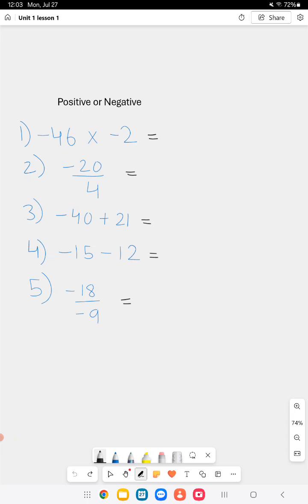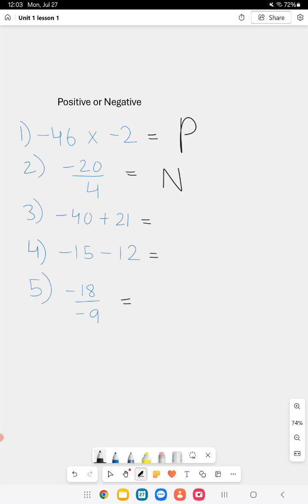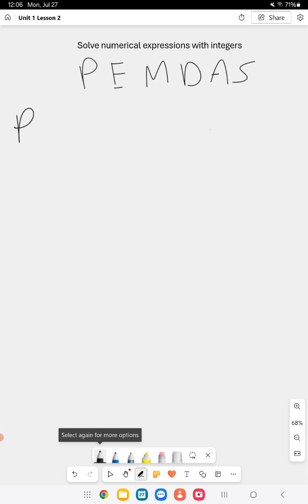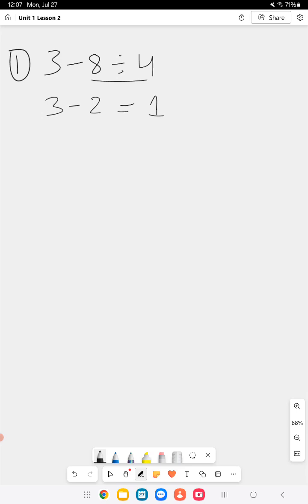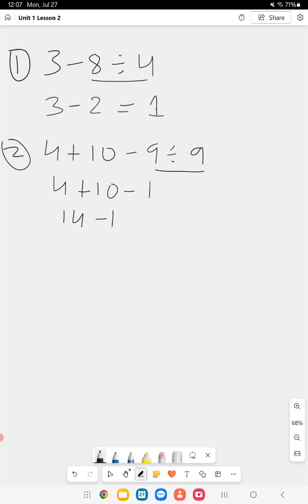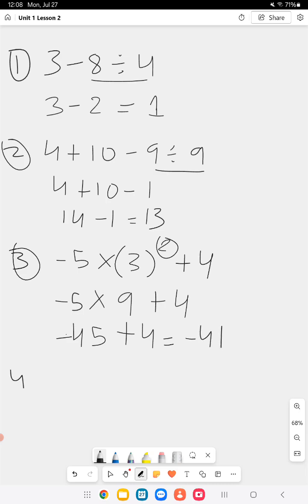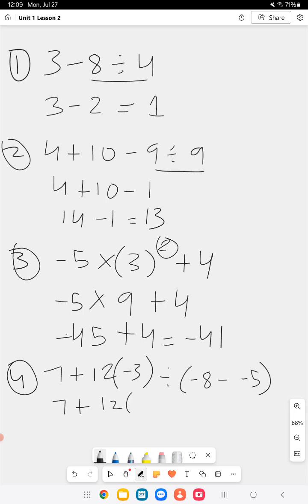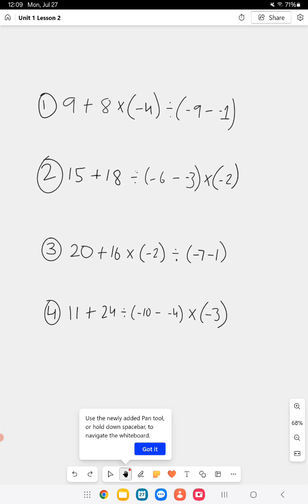Algebra 1, Unit 1 Lesson 2. Solve expressions with integers